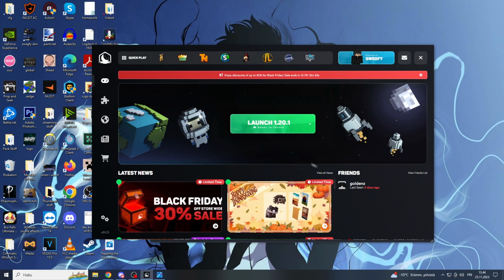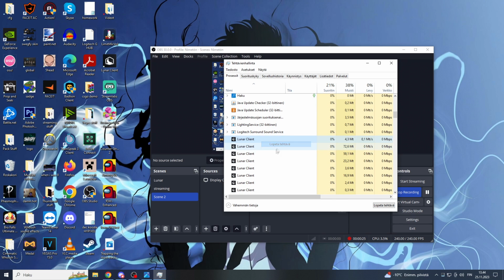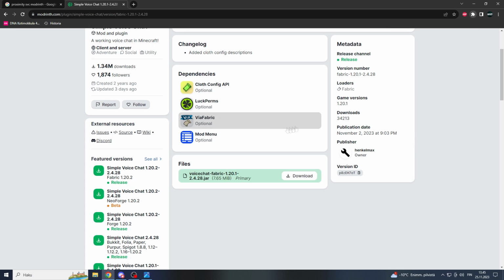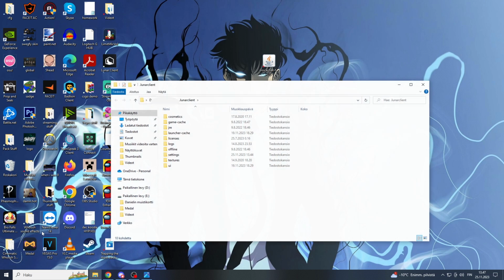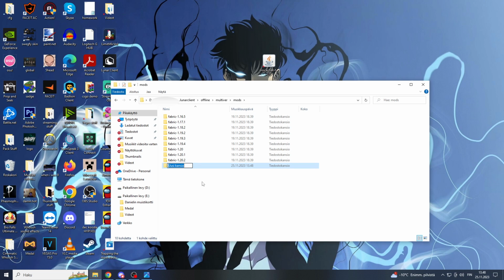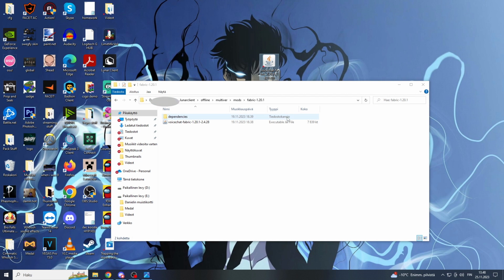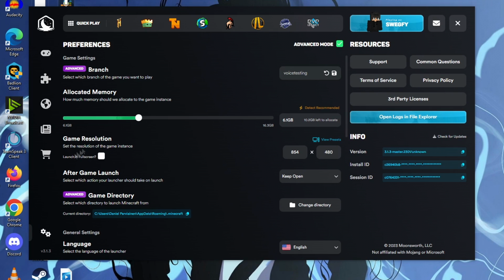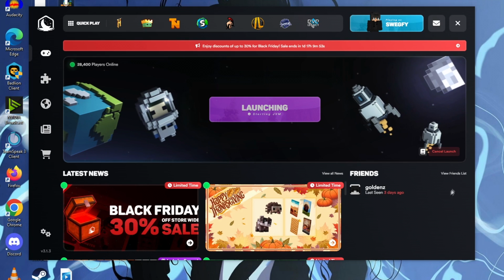How to Add Proximity / SVC Mod for Lunar Client (For Hoplite Battle Royale)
Many of you requested this. I think in the future Lunar will add the voice chat mod, so this is helpful only for now and the near future.

Recording software: OBS Studio
Editing Software: Sony Vegas Pro 15
Thumbnail: Photoshop CS6
IP:
Client: Lunar Client
Texture pack(s):